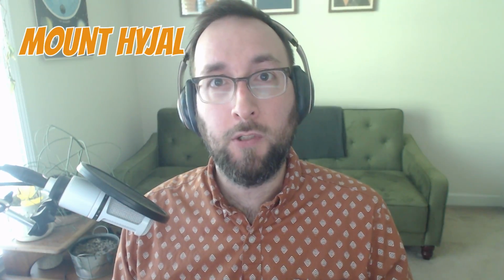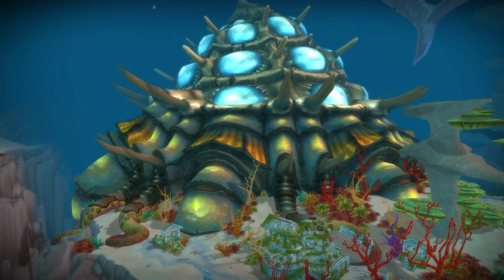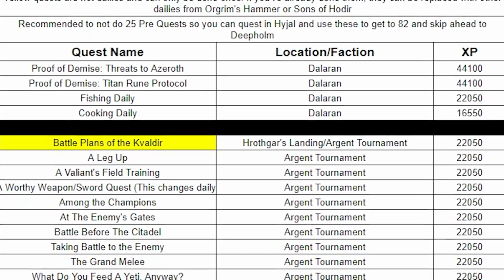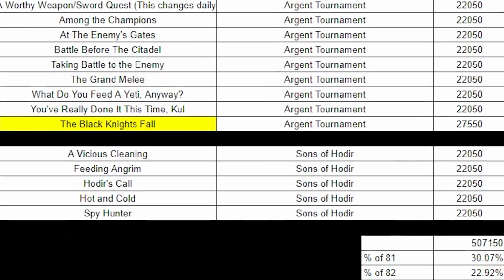10 TIPS FOR LEVELING IN CATACLYSM CLASSIC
This video has 10 tips for leveling int Cataclysm Classic so you can make informed decisions on how you want to level!